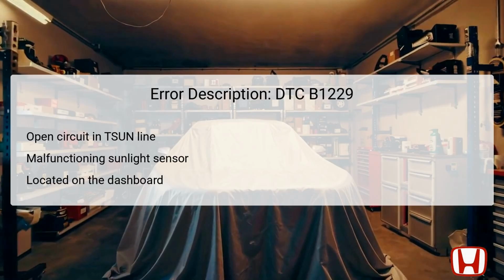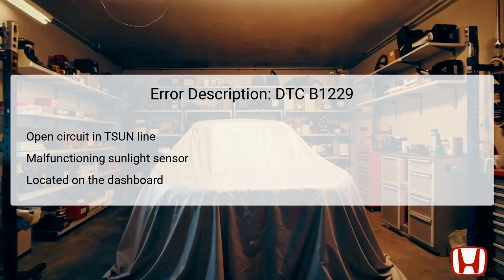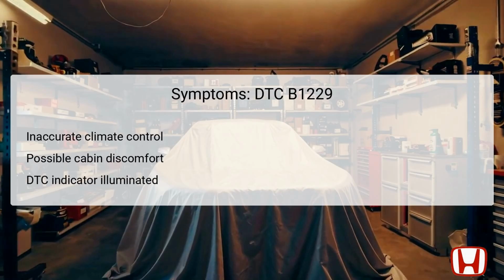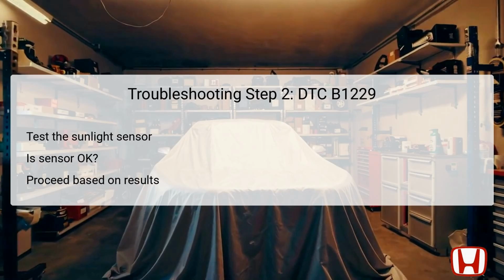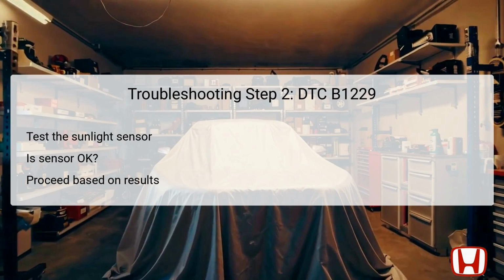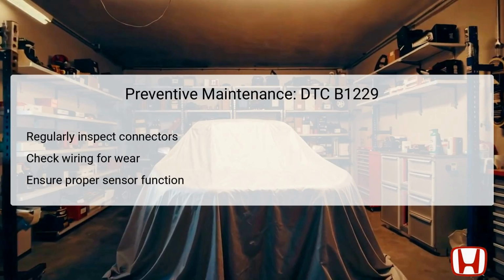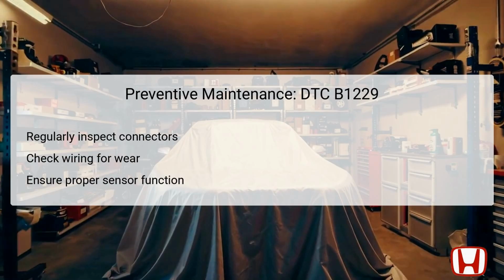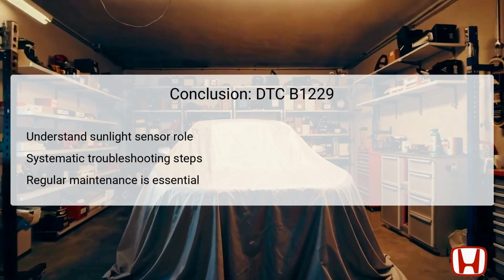DTC B1229, Open in Sunlight Sensor Circuit, Honda Civic 2011 - 2015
Join the STEP Diagnostics early access list:
​ In this video, you'll learn how to diagnose and troubleshoot the DTC B1229 error code related to the sunlight sensor circuit in Honda Civics from 2011 to 2015. We will cover the importance of the sensor, common symptoms of failure, and systematic troubleshooting methods, including essential testing and repair procedures to restore proper climate control functionality. Regular maintenance tips to prevent future issues will also be discussed, ensuring a comfortable driving experience.